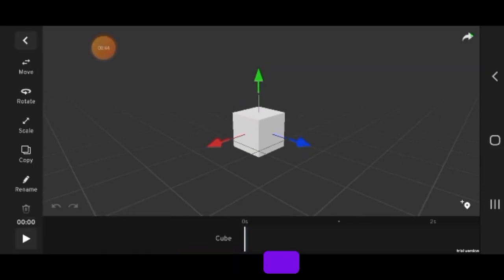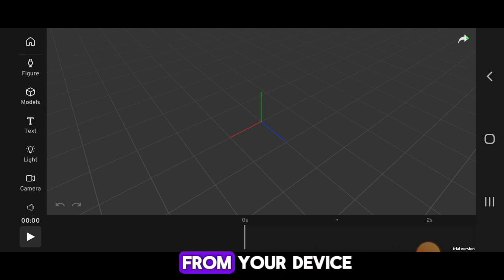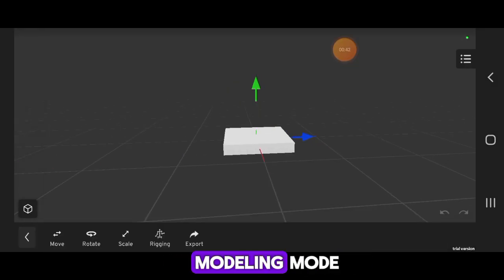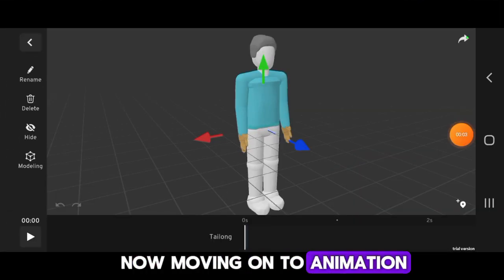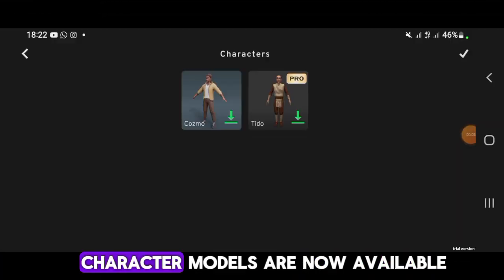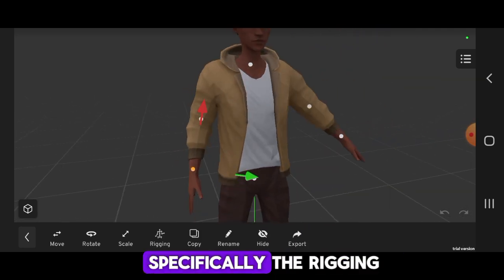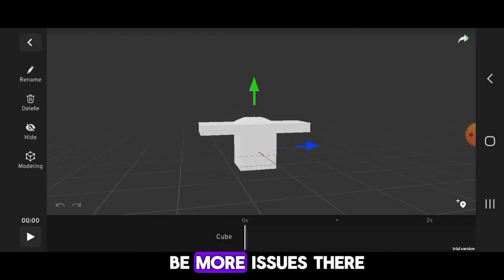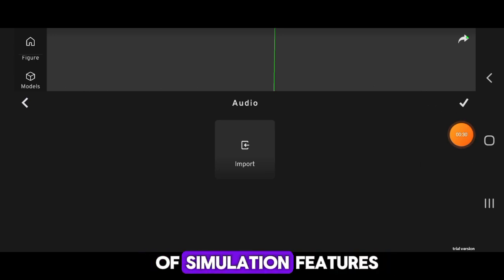Prisma3D 3.0 Beta: A Full Review of Features, Bugs, and Improvements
In this video, I dive deep into the Prisma3D 3.0 beta version. While the new update comes with some exciting features, it also brings along a few frustrating bugs. From the revamped animation tools to issues with rigging and material settings, I’ll cover everything you need to know about this beta release. Make sure to watch until the end to get the full picture before making any judgments.

Your support helps me bring you the latest updates on 3D modeling, animation, and more!